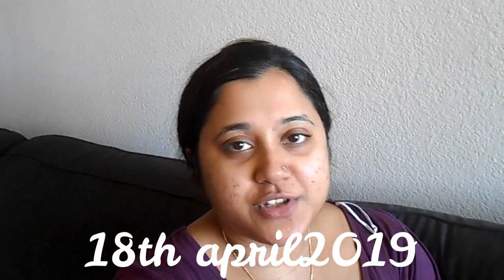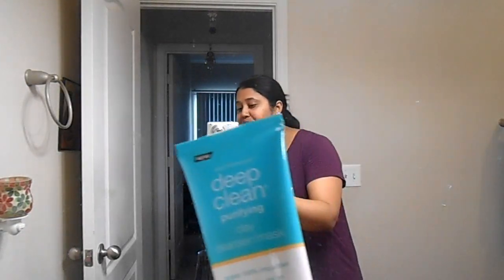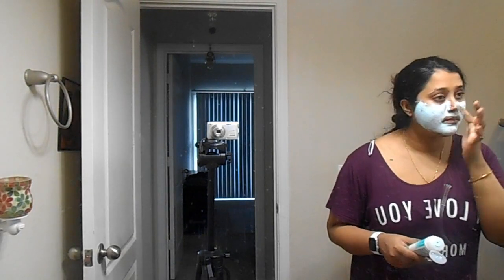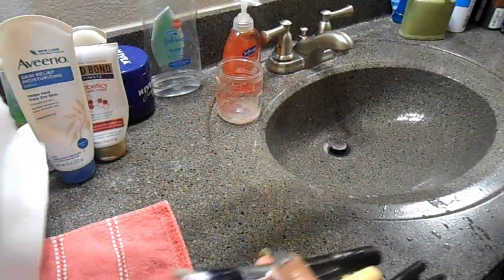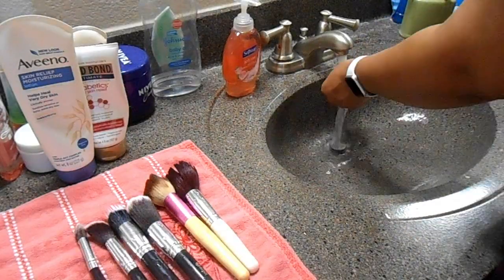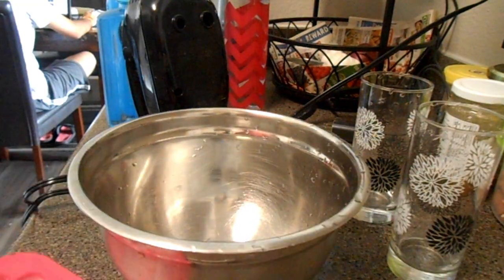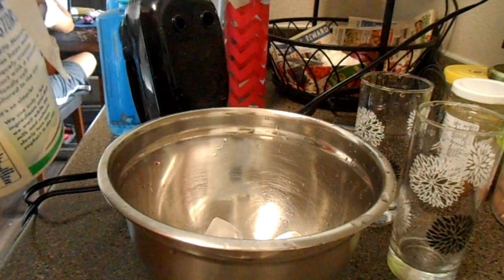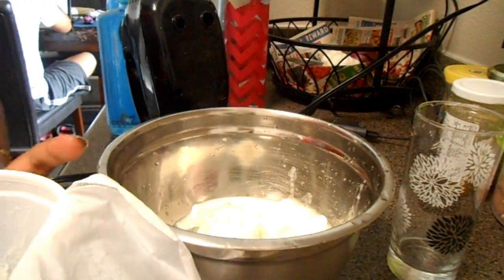HOW I CLEAN MAKEUP BRUSHES !! CHILLED OUT DAY VLOG !! VLOG#54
Hey guys! I am Srijita.Today's video is about chilled out day vlog where i cleaned my makeup brushes and make easy lunch and do facemusk.
.if you enjoy this video then please SUBSCRIBE to my channel and feel free to give suggestion on videos in comment section down below and give a THUMPS UP to this video.Don't forget to hit BELL icon so that whenever i upload you will get a notification so that u won't miss any of my videos.Love you guys all:).